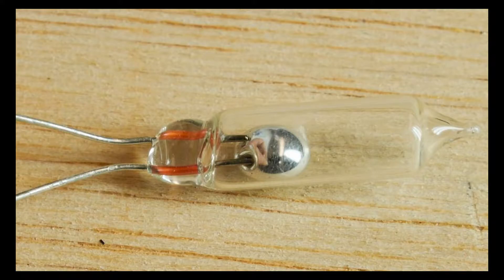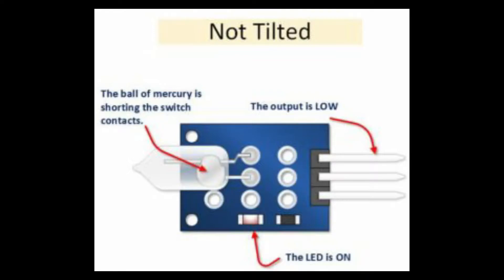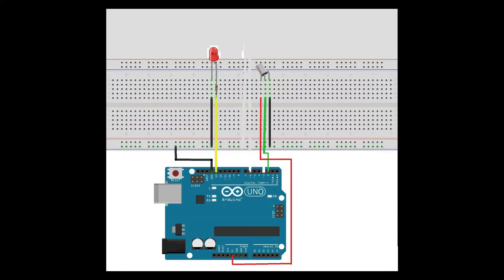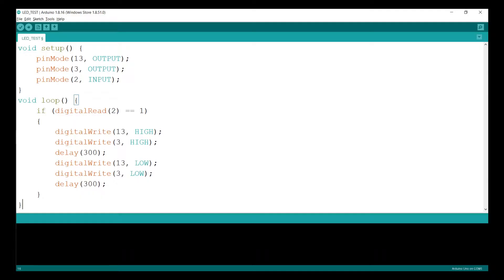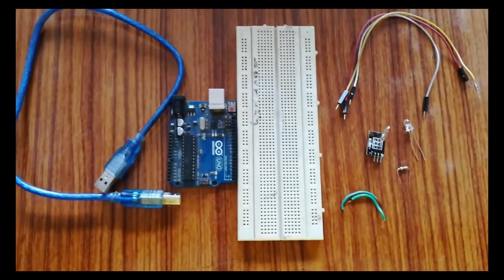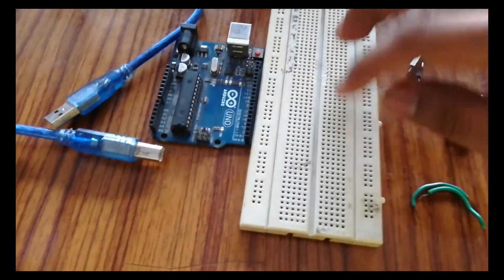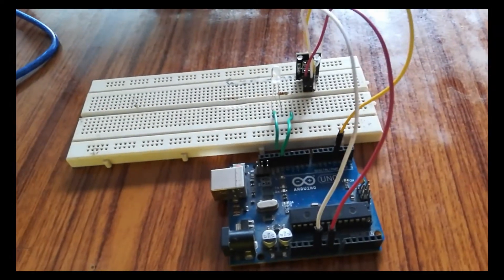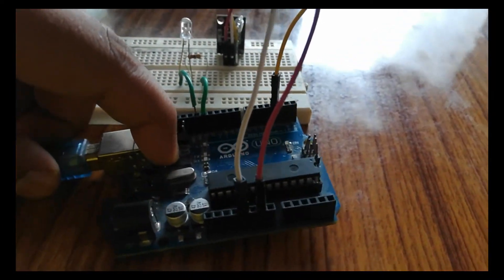Mercury Tilt Sensor with Arduino UNO || Full Working || Code Explanation || Circuit Diagram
A mercury switch is an electrical switch that opens and closes a circuit when a small amount of the liquid metal mercury connects metal electrodes to close the circuit. There are several different basic designs (tilt, displacement, radial, etc.) but they all share the common design strength of non-eroding switch contacts.

The most common is the mercury tilt switch. It is in one state (open or closed) when tilted one direction with respect to horizontal, and the other state when tilted the other direction. This is what older-style thermostats used to turn a heater or air conditioner on or off.

The mercury displacement switch uses a 'plunger' that dips into a pool of mercury, raising the level in the container to contact at least one electrode. This design is used in relays in industrial applications that need to switch high current loads frequently. These relays use electromagnetic coils to pull steel sleeves inside hermetically sealed containers.

Mercury switches offer several advantages over other switch types:

The contacts are enclosed, so oxidation of the contact points is impossible.
In hazardous locations, interrupting the circuit does not emit a spark that could ignite flammable gases.
Contacts stay clean, and even if an internal arc occurs, the contact surfaces renew on every operation, so they don't wear out.
Even a small drop of mercury has low resistance, so switches can carry useful amounts of current in a small size.
The sensitivity of the drop to gravity provides a unique sensing function and lends itself to simple, low-force mechanisms for manual or automatic operation.
The switches are quiet, as no contacts abruptly snap together.
The mass of the moving mercury drop provides an over-center effect to avoid chattering as the switch tilts.
The envelope can include contacts for two or more circuits.